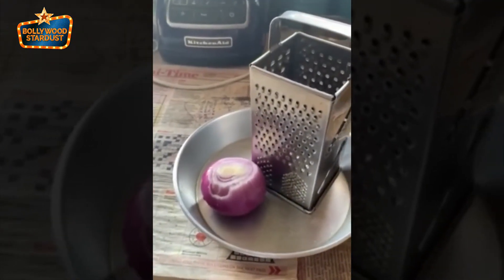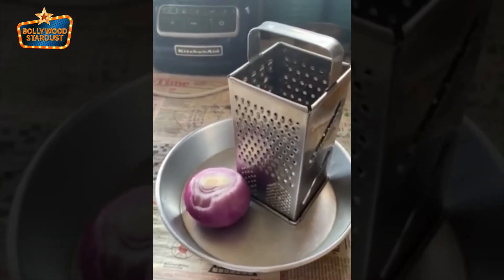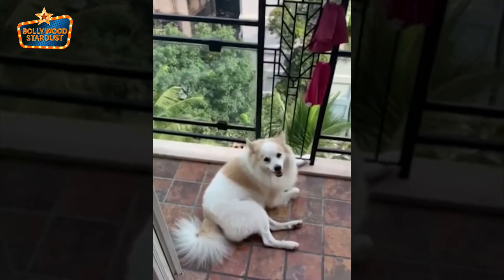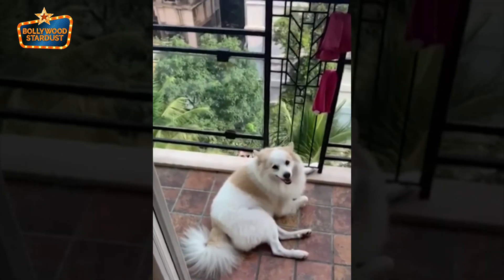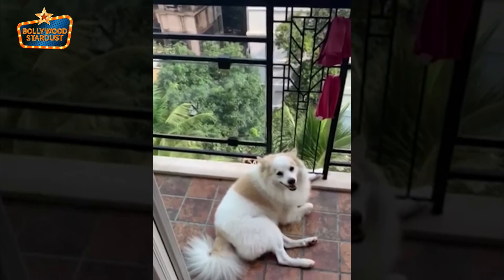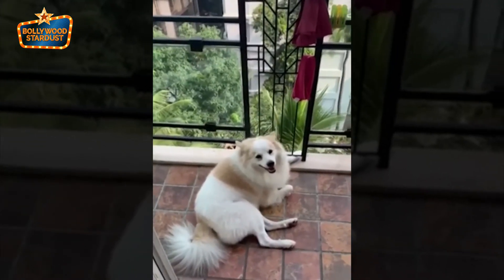Malaika Arora Hair Growth Tips | Must Watch Her Tips For Regrowth Of Hair In Just few days.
Want to know what's cooking in Bollywood?
Curious to find out the dark sides of tinsel town hero's & heroine's?
Looking out for the latest in Bollywood News & Gossips?

Find JUICY ANSWERS to all these and also GET the latest updates on Movie Reviews, Box Office Collections, Music Launch, Awards & Events and more on Bollywood Stardust - YOUR DAILY DOSE OF BOLLYWOOD ENTERTAINMENT

Bollywood Live - One of India's leading website for the latest in Bollywood News, Gossips, Movie Reviews, Celebrity Interviews, Glitzy Events and much much more